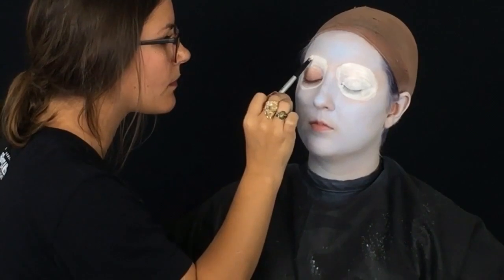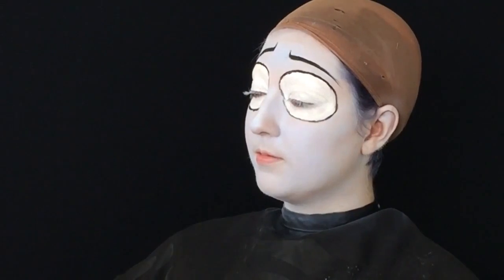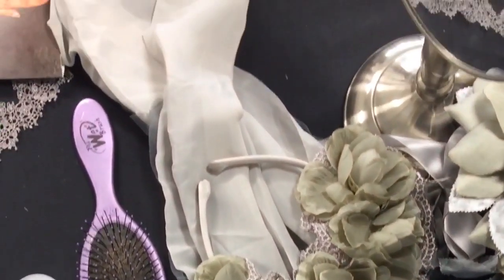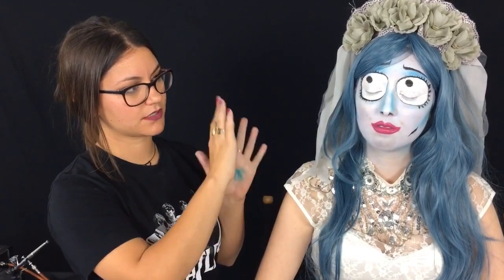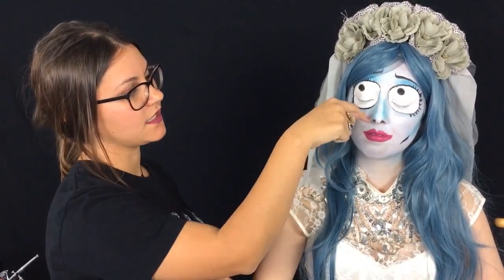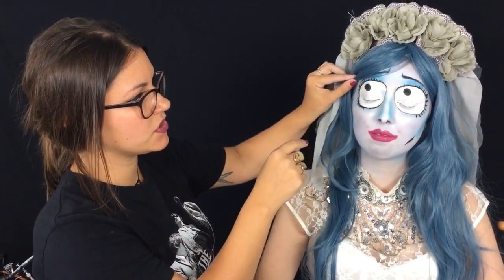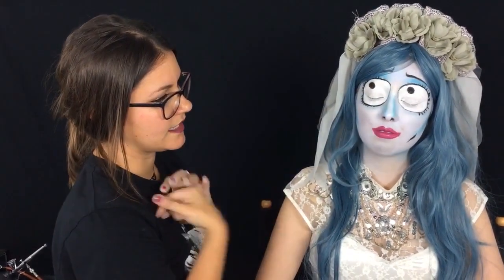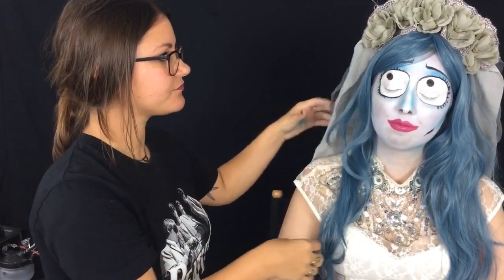How to do makeup for a corpse bride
Makeup artist Amber Talarico explains her techniques.